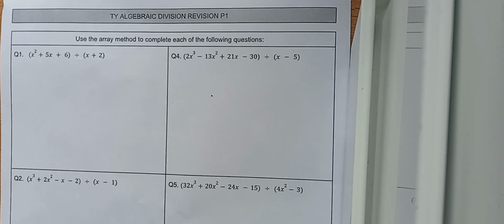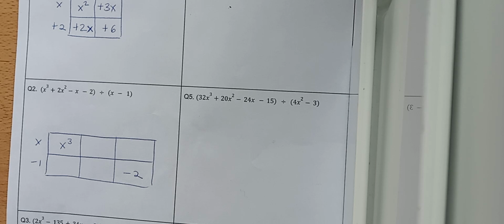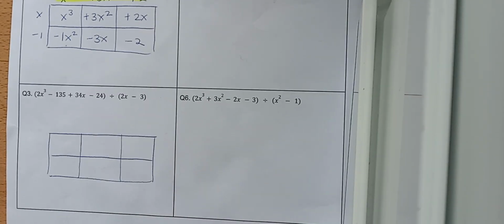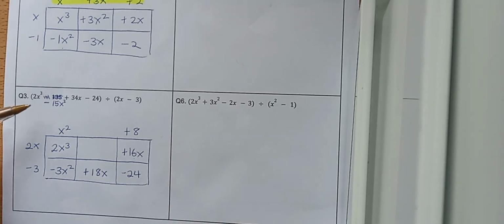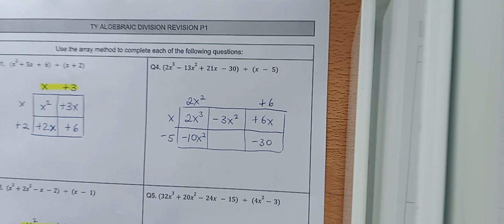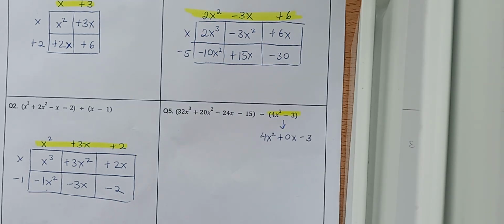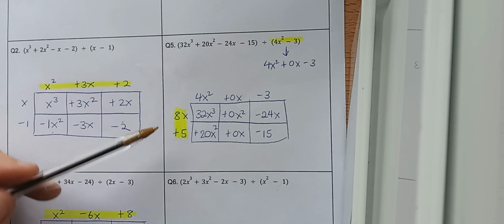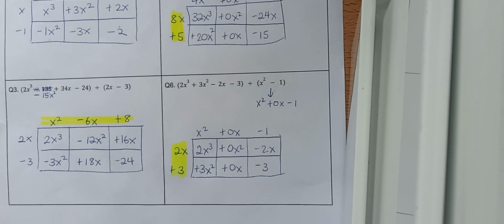TY Algebra Revision - Division 1